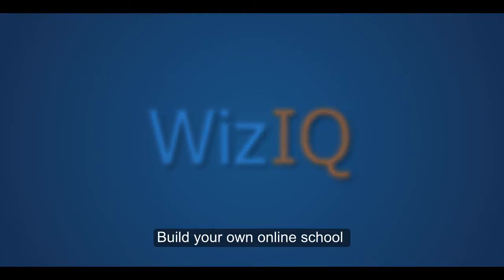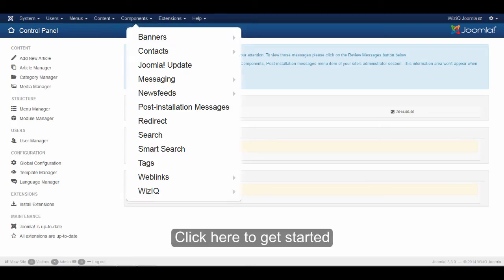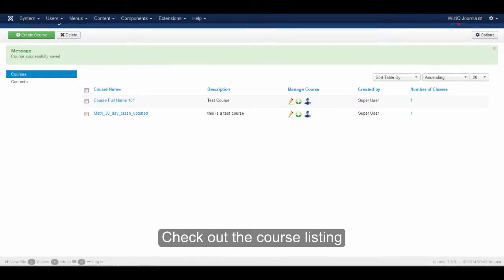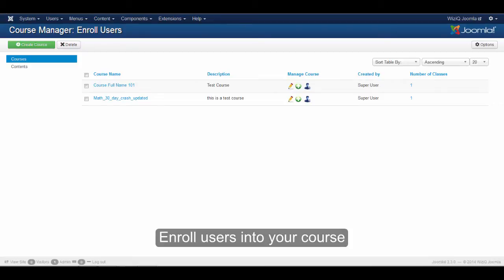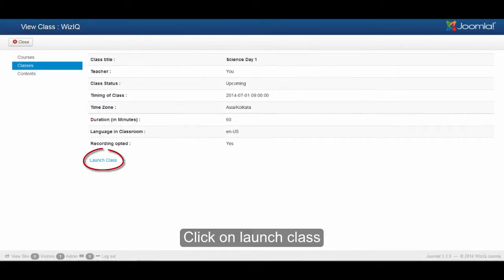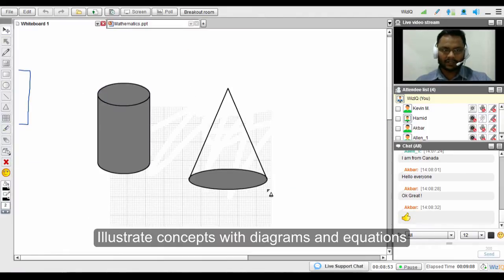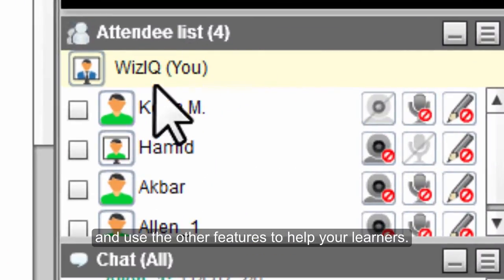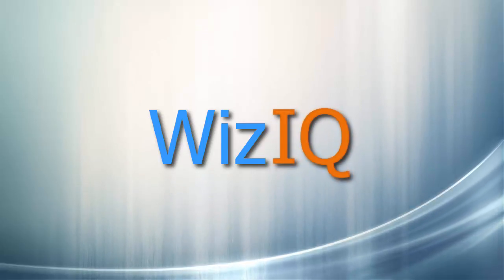Check out the WizIQ Virtual Classroom for Joomla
Integrate and implement the WizIQ Virtual Classroom in your Joomla website easily! Here's how...